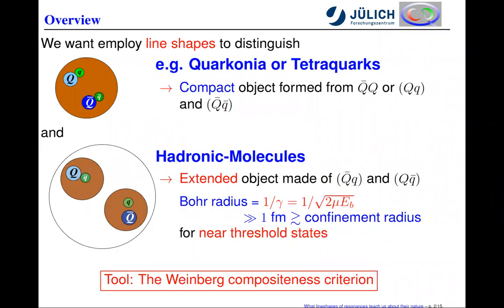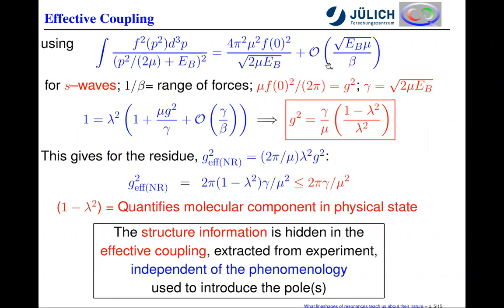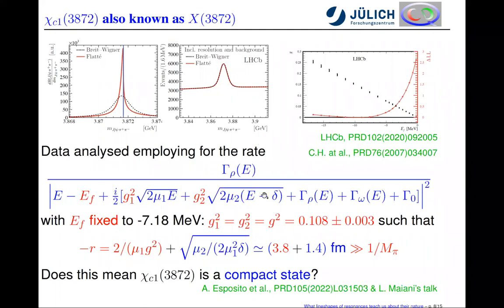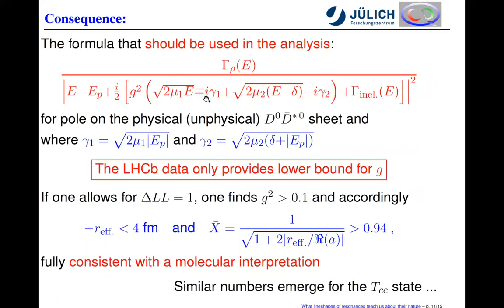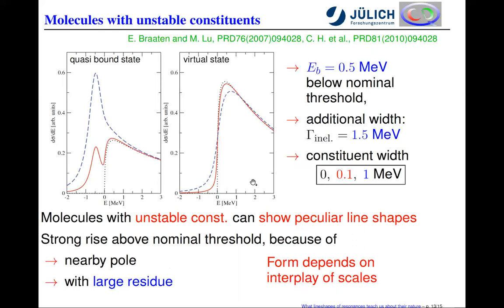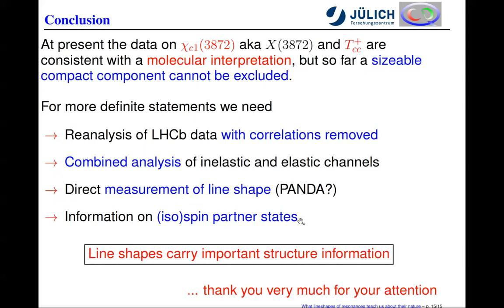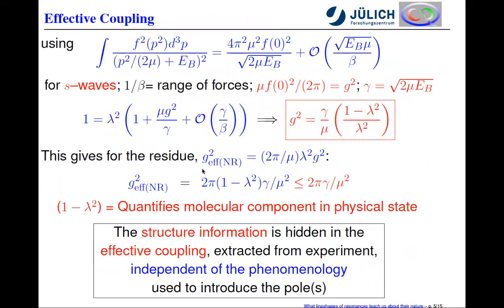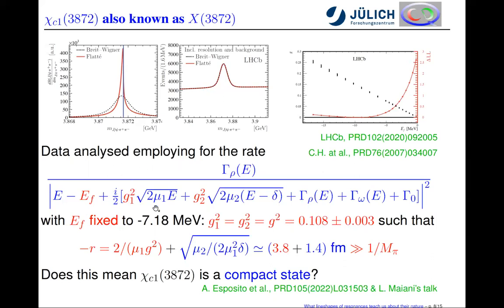Day 3, part 7: What lineshapes of resonances teach us about their nature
by Christoph Hanhart